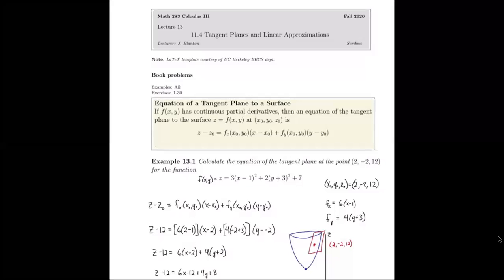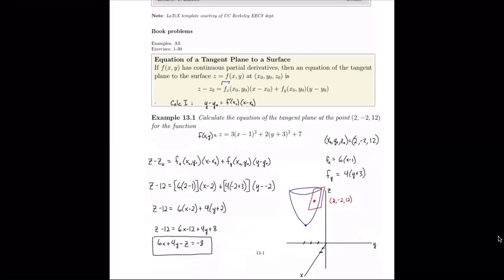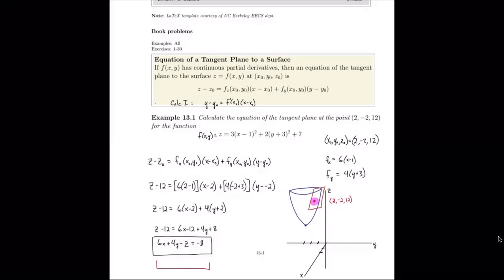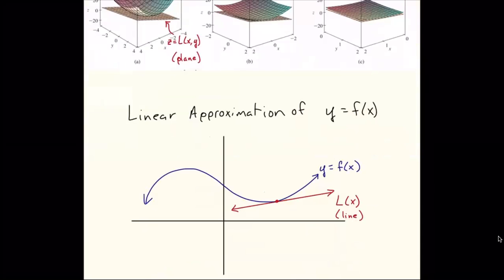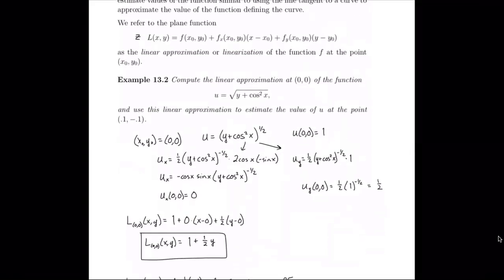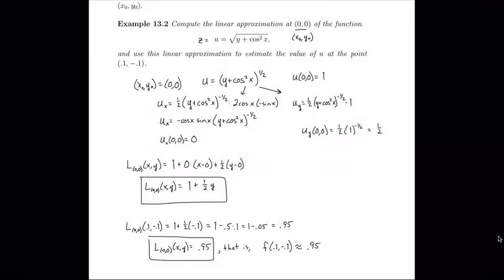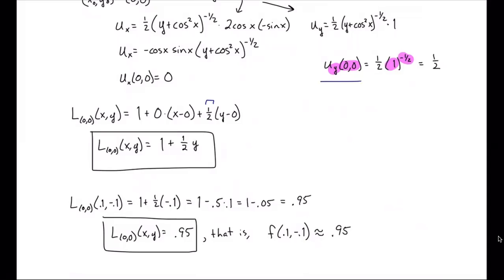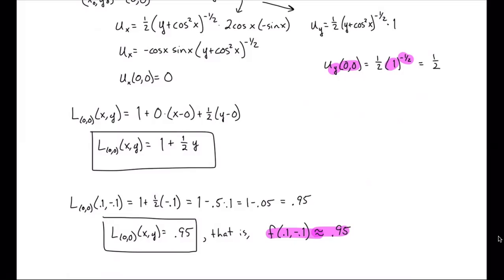11.4 Tangent Planes and Linear Approximations, 1 of 2